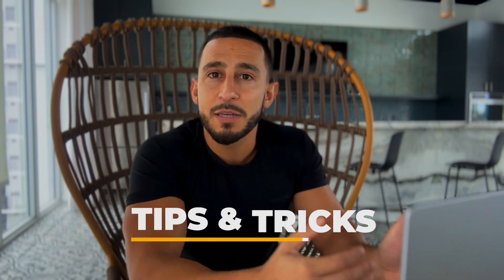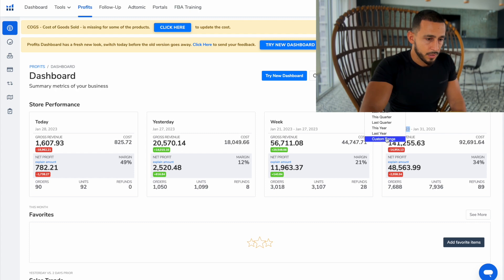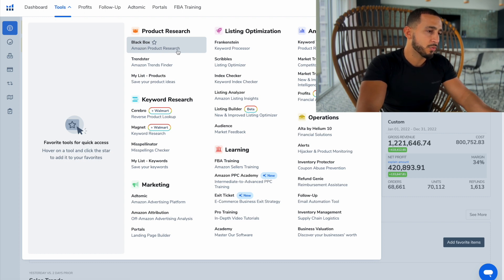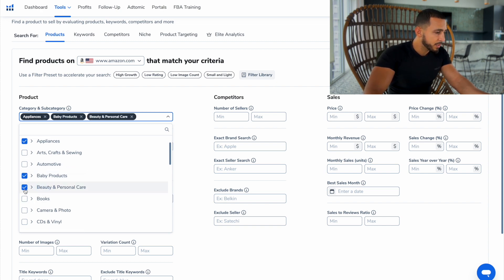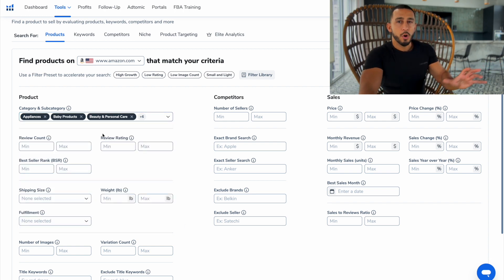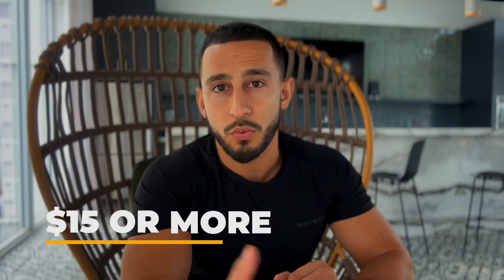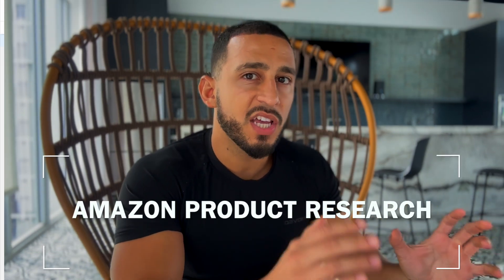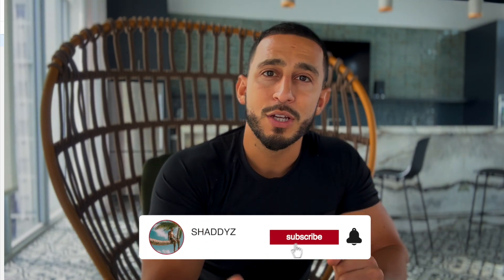Amazon FBA Product Research 2023 Tutorial 🚀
In this video, I'm going to show you how to do product research on Amazon using helium 10.

Helium 10 is a powerful tool that can help you find profitable products to sell on Amazon. In this tutorial, I'm going to show you how to use helium 10 to research products and find the best ones to sell on Amazon. If you're looking to start selling on Amazon, then this video is for you!